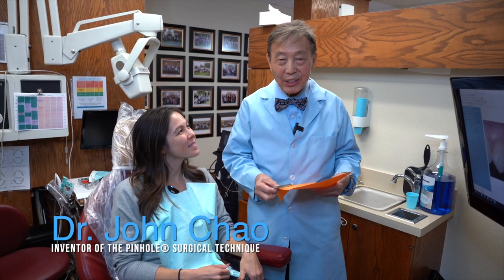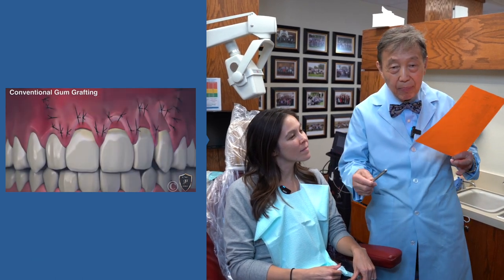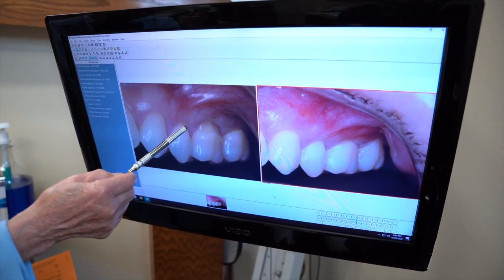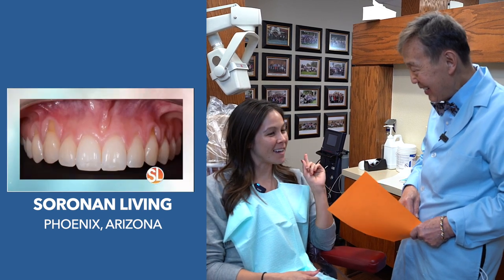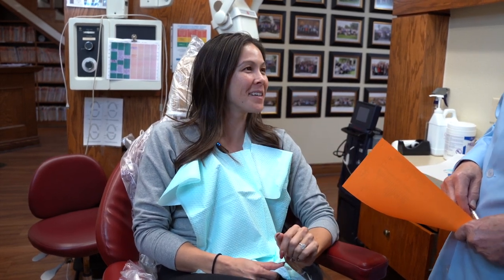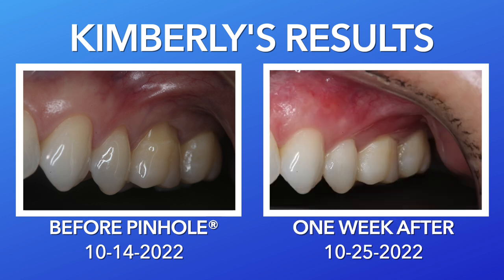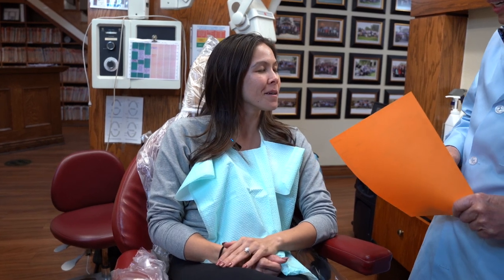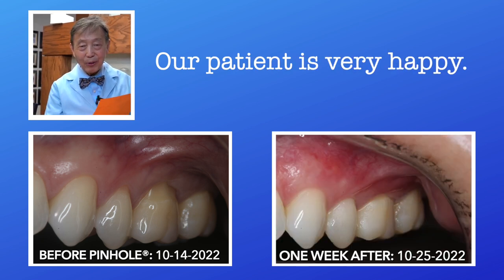One Week Patient Testimonial - Kimberly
Kimberly is back and so proud of her results! Watch her one-week patient testimonial and see her results for yourself!

Pinhole® Surgical Technique requires no cutting, no stitches, and virtually no downtime and can often be completed in less than an hour. Pinhole Gum Rejuvenation® is an alternative procedure to gum grafting.